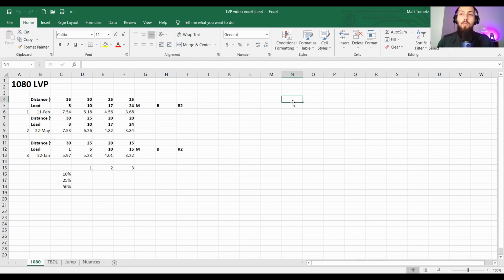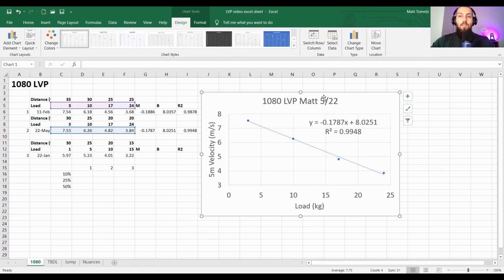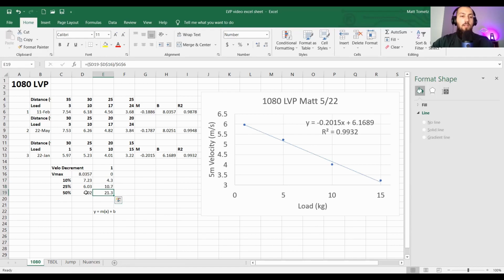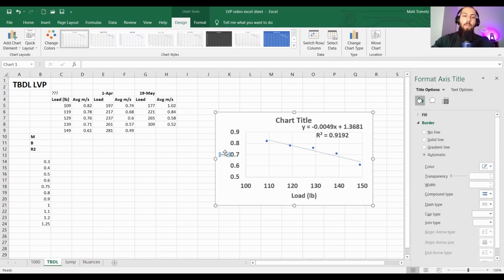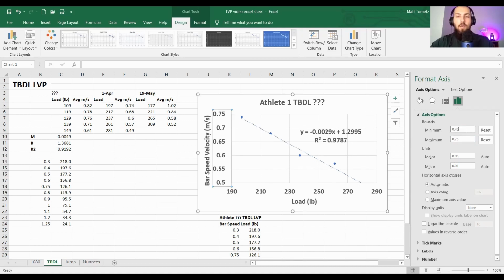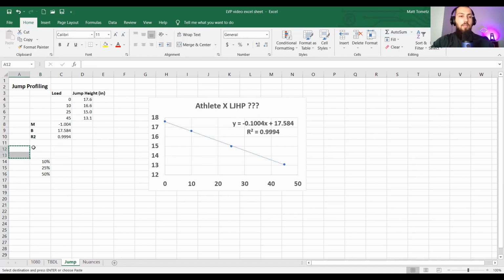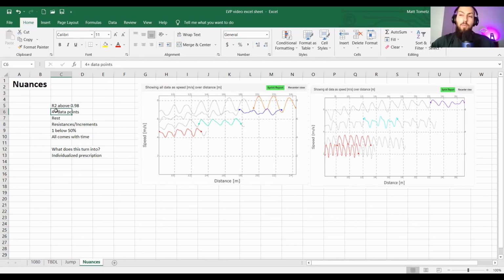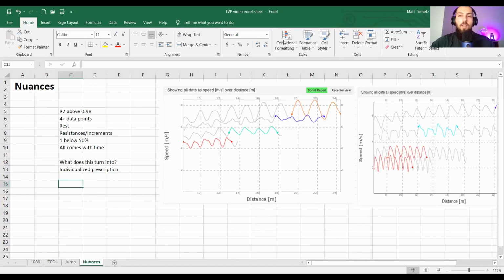Teaching You Load Velocity Profiling for Sprinting, Lifting, Jumping | Sport Science Excel Tutorial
Load velocity profiling, force velocity profiling for sprinting, lifting, jumping is actually quite simple to do in Excel. Sport science and data is changing how do do sports performance training and strength and conditioning with something as simple as Microsoft Excel.